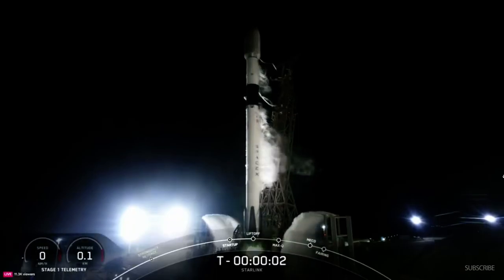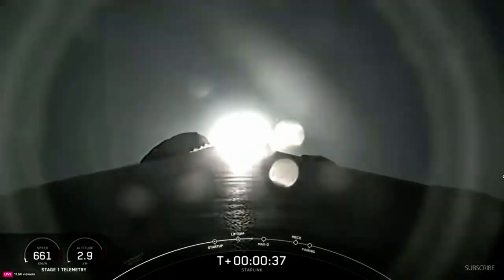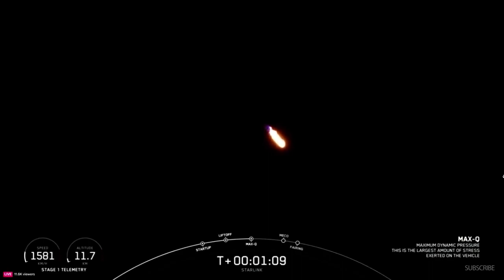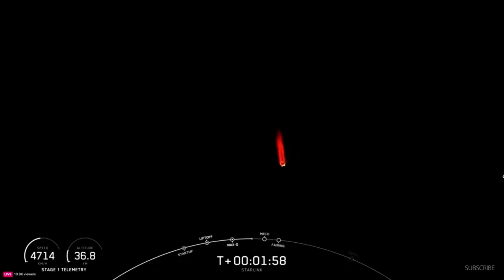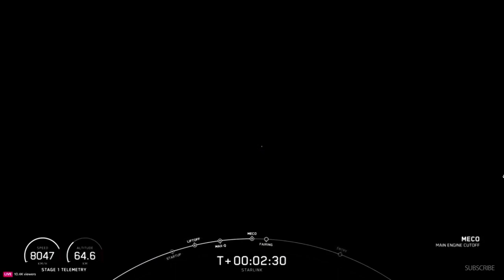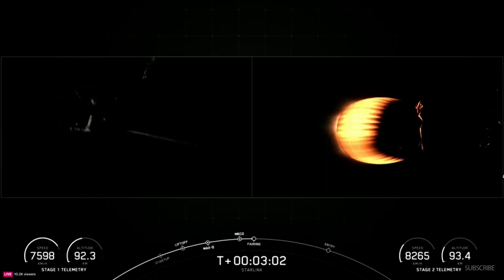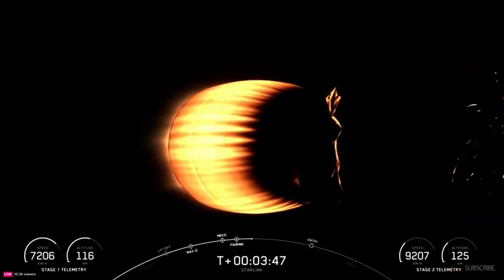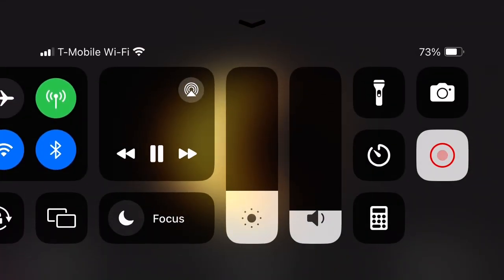The launch of Starlink 7-9